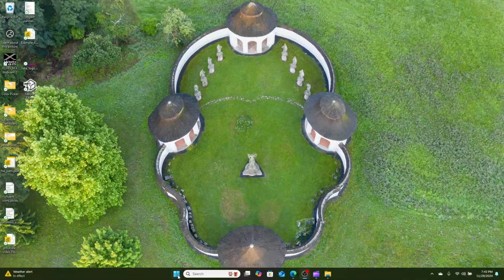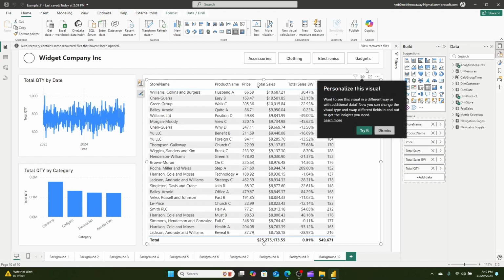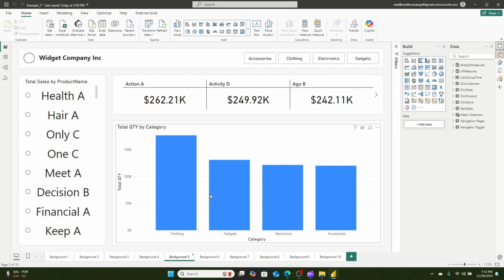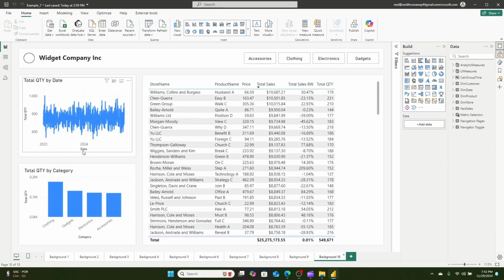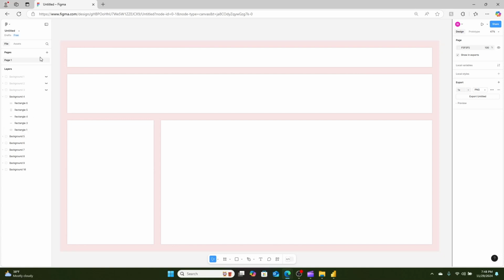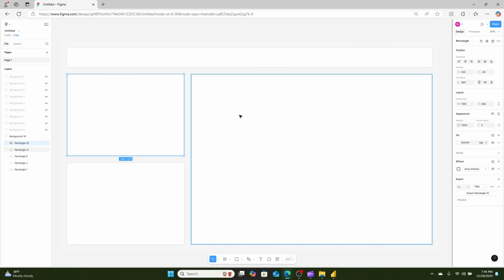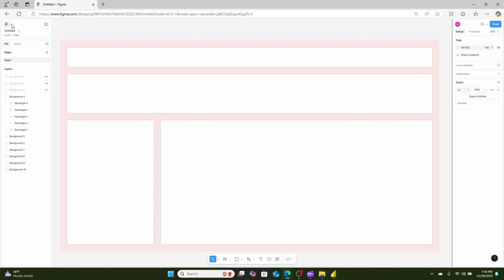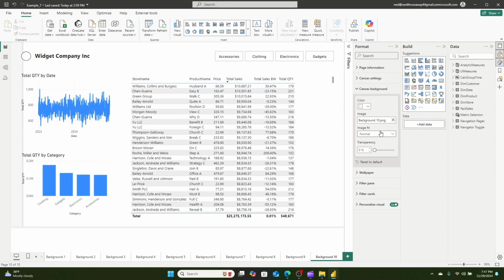Your Power BI Dashboard Transformed in 10 seconds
Create Beautiful Power BI Dashboards with Free Figma Backgrounds!

Books I used to Learn Power BI:
Definitive Guide to DAX - Amazon Link to Purchase

In this video, I'll show you how to make your Power BI dashboards look stunning with custom backgrounds designed in Figma. These backgrounds are not only beautiful but also free and easy to use. I'll guide you through the quick and simple steps to enhance your dashboards and make them better than ever.